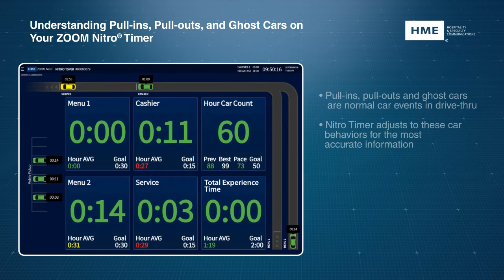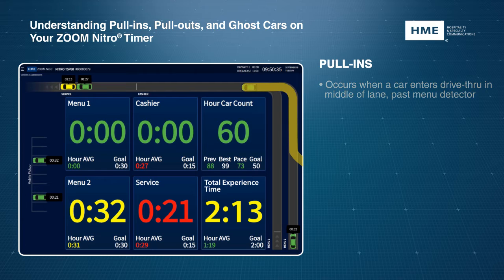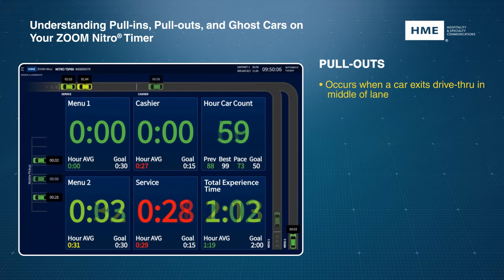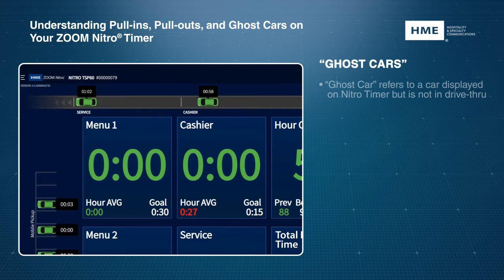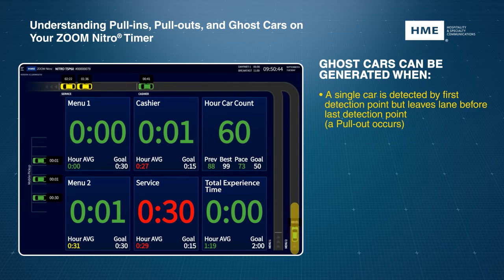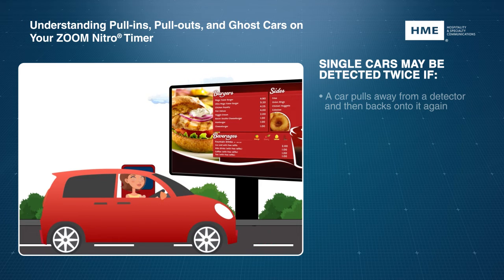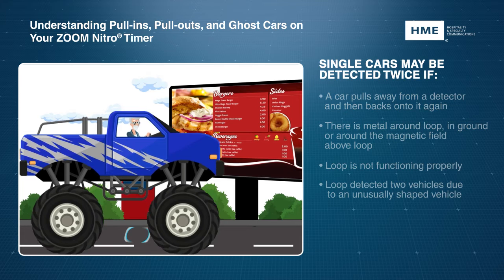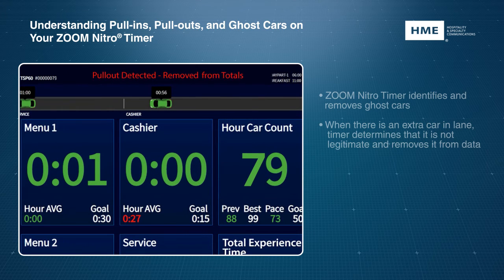Understanding Pull-ins, Pull-outs, and Ghost Cars on Your HME ZOOM Nitro Drive-Thru Timer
The HME ZOOM Nitro Timer enables you to track cars as they go through your drive-thru to determine where to focus your efforts and increase your team’s efficiency. In this video, you will learn about pull-ins, pull-outs, and ghost cars to better understand the information shown by your ZOOM Nitro Timer.

The HME Training Portal provides unlimited access for HME CLOUD users to videos, manuals, and other supporting documents designed with various needs in mind.